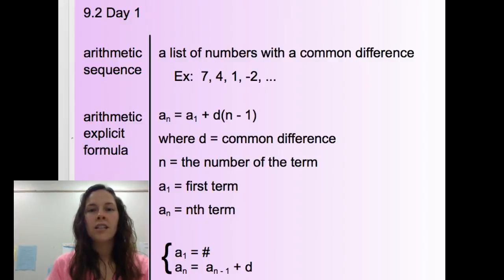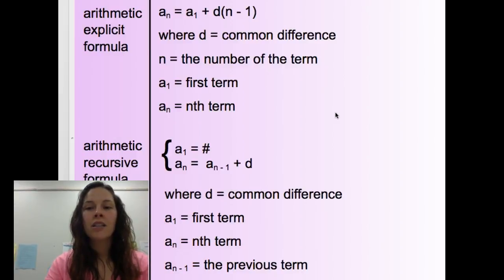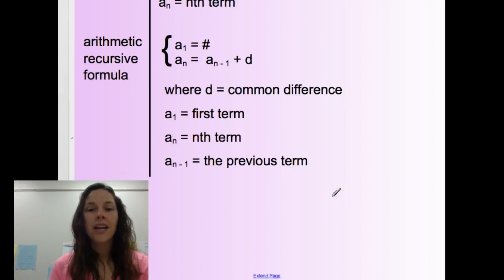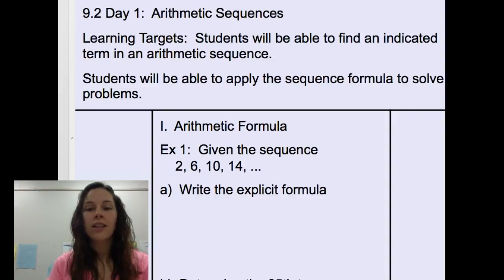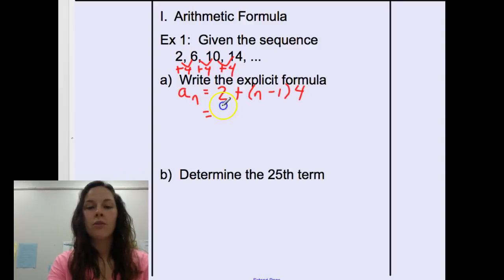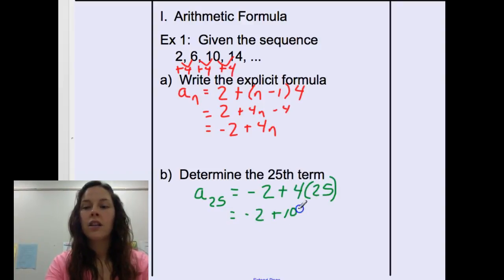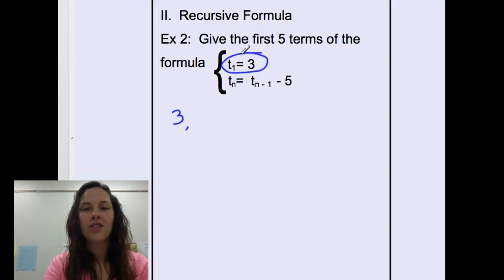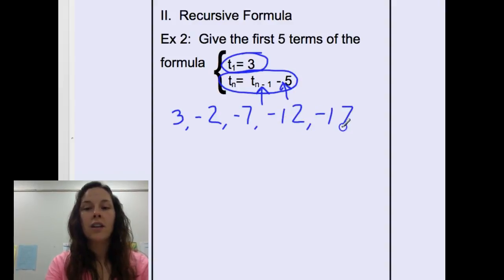9.2 Day 1 Video 1 Arithmetic Sequences